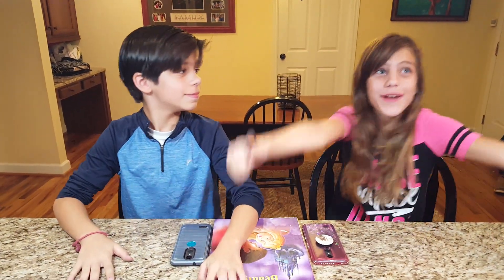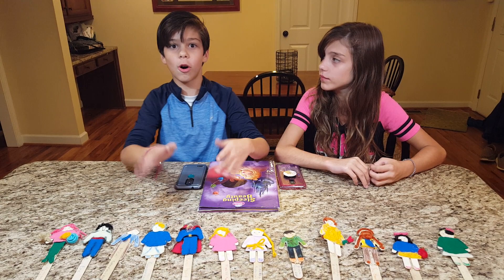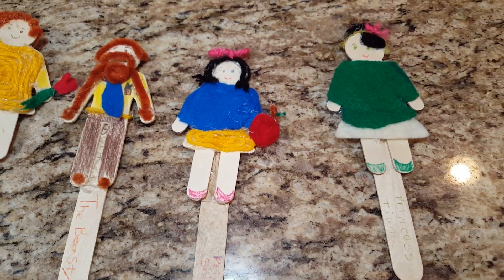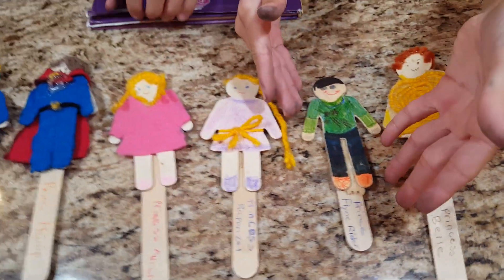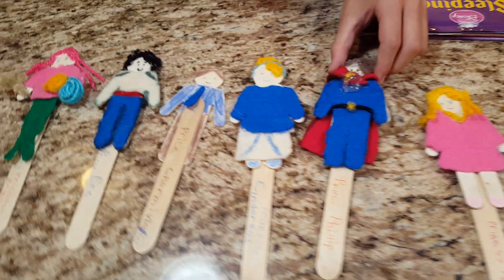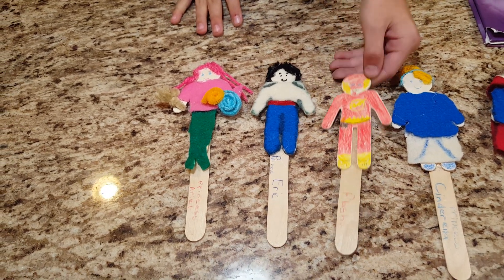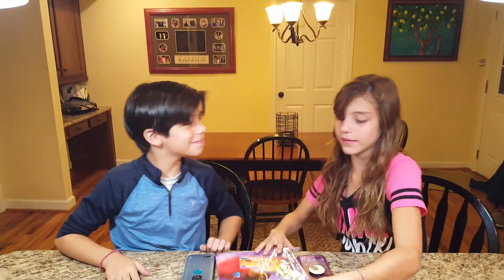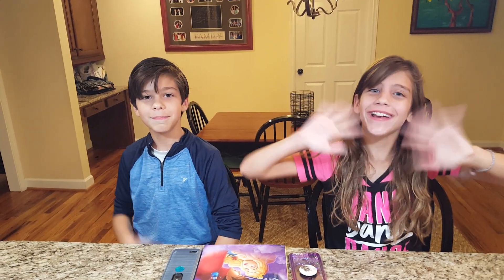G & G show homemade Disney dolls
G&G show how to make homemade Disney dolls out of hot glue and pipe cleaners. Princess Belle Princess Tiara Prince Philip, Ariel mermaid homemade do it yourself